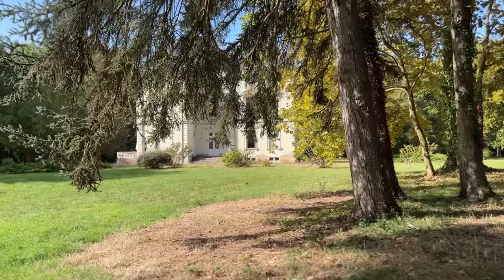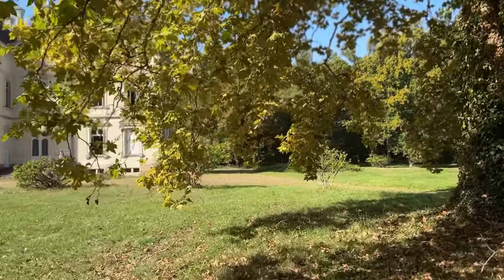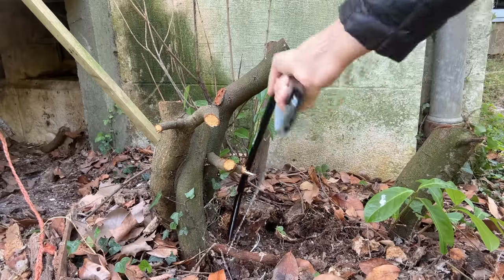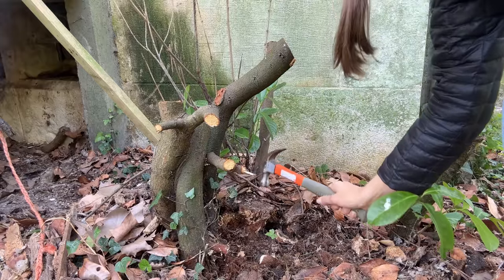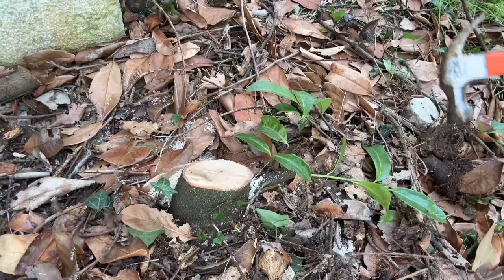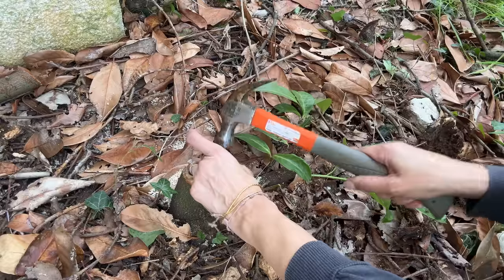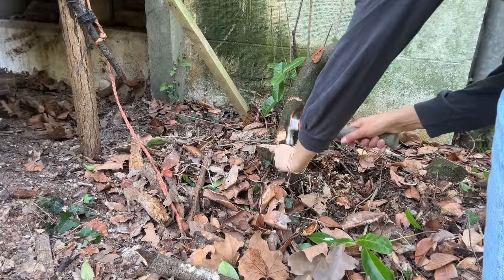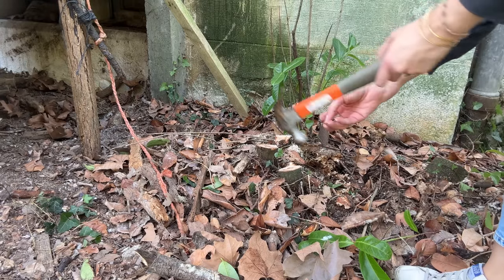THE big cleanup. How I removed over 40 years of shrubs and ivy’s in 1 week.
The weather this October has been just glorious. I feel so fortunate to be able to work outside every day. Still finishing cleaning up around the property and we can finally see the efforts are paying off. This place is transforming in front of our eyes and I see so much potential there. The main work outside is now done, I will be doing lots of indoor projects as the weather is cooling off.
This was a very big week for us in many ways and I like to see constant progress.